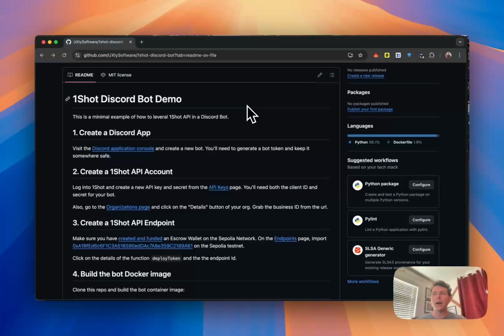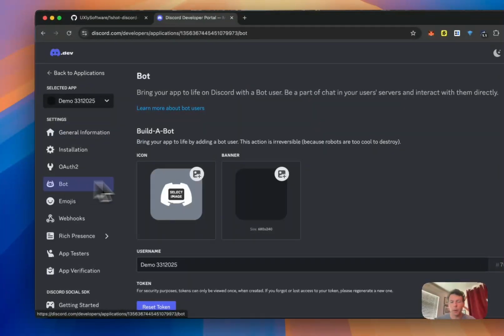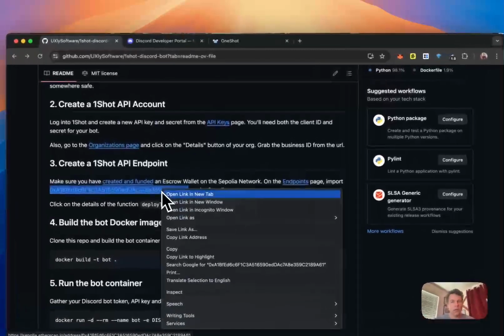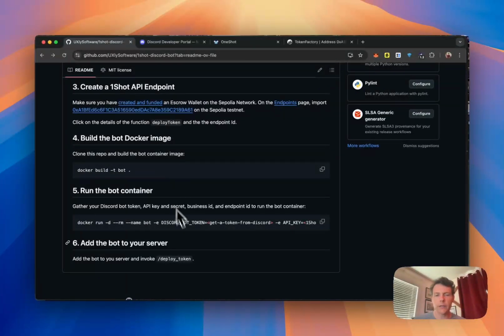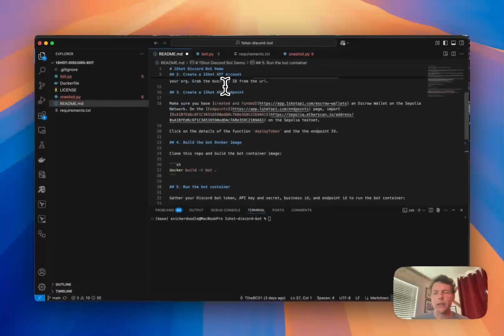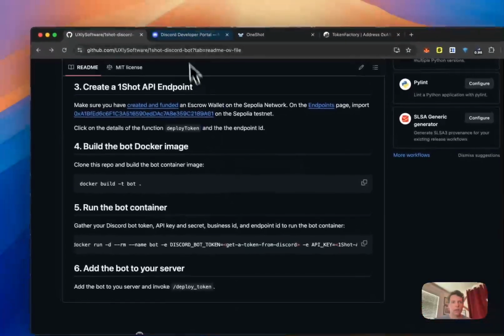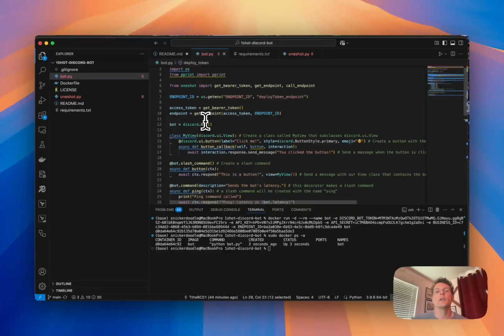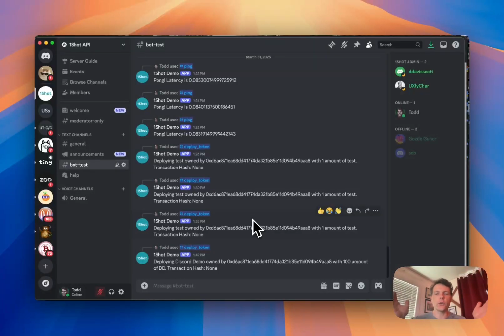Integrate Onchain actions into Your Discord Bot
This is a quick tutorial on how you can leverage 1Shot API to quickly create custom Discord bots that can trigger onchain transactions from user commands.